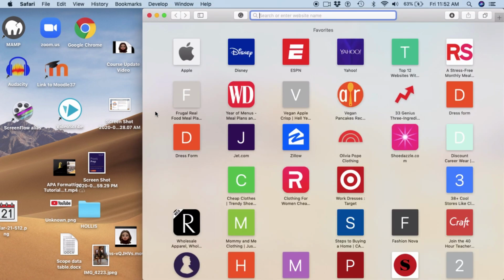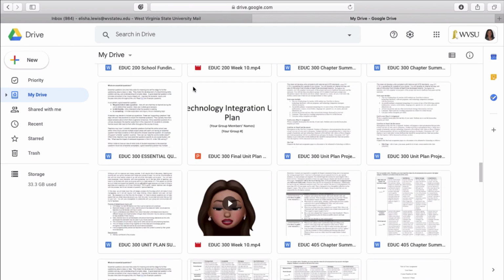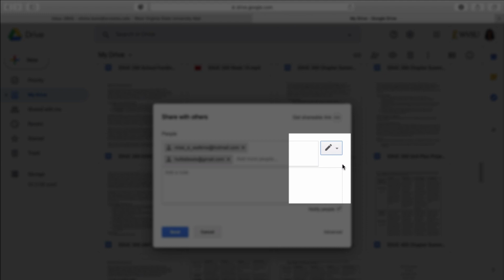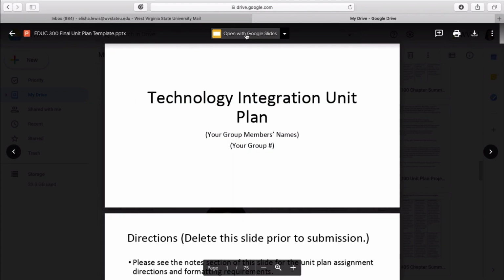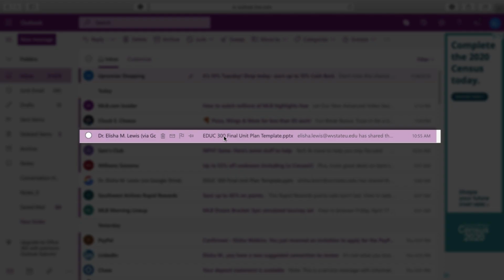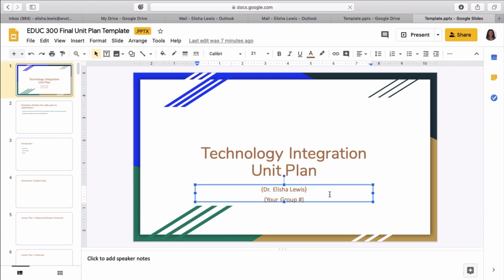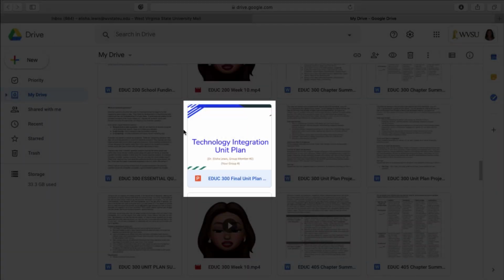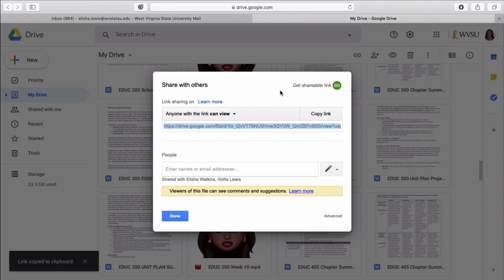How To: Collaborating with Google Drive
Learn how to use Google Drive to work on a document simultaneously with others.